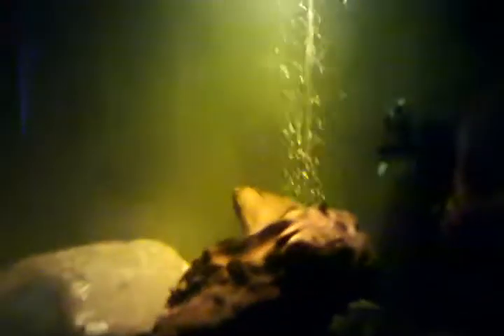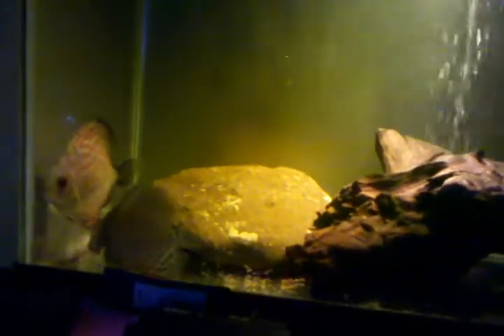Check out my new lights!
Its a 3000k dimmable LED. I think I am keeping my Discus now. I can't wait to set up their biotope tank!